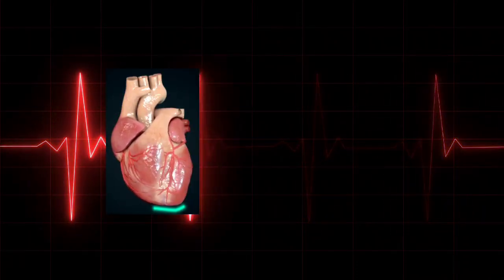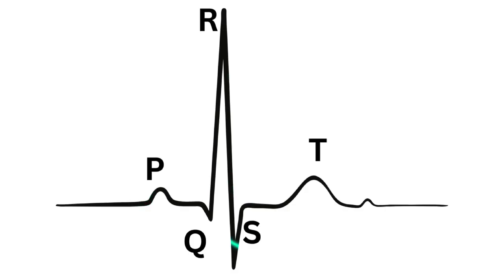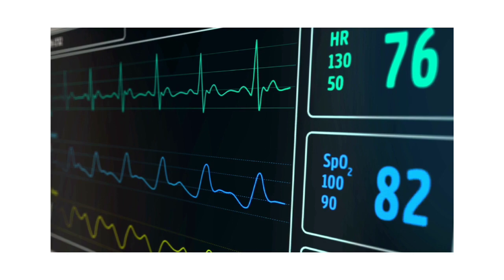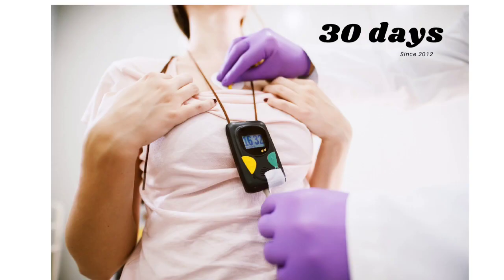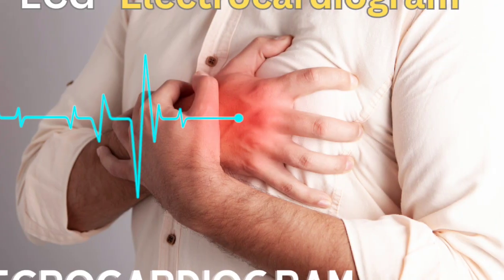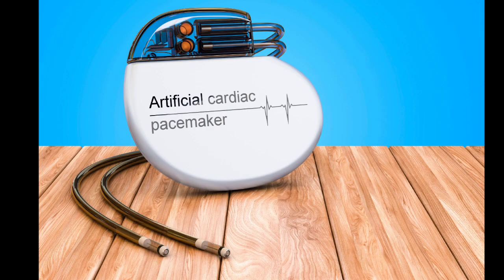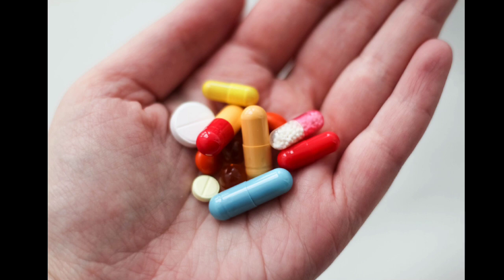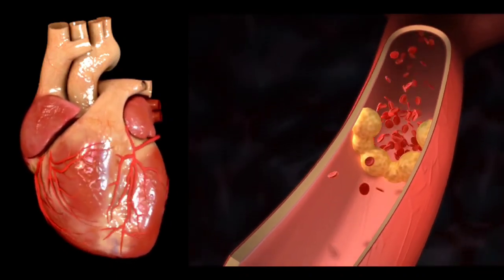Why ECG (Electrocardiogram) is performed?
ECG, or electrocardiogram, is a simple test that can be used to check your heartbeats and electrical activity.
This test includes three main instruments: electrodes, wire, and an ECG machine.
Electrodes are attached to various parts of our chest, arms, and legs,
which are linked to an ECG machine through wires which shows waves.

The lengths of ECG waves are denoted by the letters P, Q, R, S, and T.
P, Q, R, S, T letters are used for the convenience and these represented on the ECG as a series of waves. These waves help us to understand heartbeat easily.

Why ECG Test is performed?
ECG can help diagnose certain heart conditions.
These heart defects include SA node malfunction, slow or fast heartbeat, heart attack,
pacemakers and medication that disrupts heart rhythm.

Sino-Atrial Nodes
The SA node, which is located on the right side of the heart, produces mild electric impulses.
These impulses control our heart contraction and relaxation.
If they do not function properly, our hearts do not contract and pump properly.
As a result, our heartbeat becomes abnormal.
This condition can be detected with ECG

Why our heartbeat gets slow and faster?
ECG can detect abnormally fast or slow heartbeats caused by exercise or stress.
Because these conditions are not continues. So, detecting them with ECG is difficult.
Theses conditions are detected by event monitor devices.
The event monitor is a portable ECG device that is attached to the patient's chest.
This device is activated by displaying heart symptoms caused by stress and exercise.
It records electric impulses, and it is usually placed for 30 days.

Heart Attack
If arteries in our heart gets blocked, this cause severe pain in our heart, which can lead to heart attack.
This type of conditions can be detected with ECG.
So we can find blood flow in our different parts of heart, and detect blockage in the heart.

Implanted Pace makers
Pacemaker devices are implanted in patients with slow heartbeat.
These devices generate mild electric impulses, and make our heartbeats normal.
Because the devices have been implanted for a long time, an ECG test is performed on a regular basis to detect their performance.
Heart medication
Medications used to treat heart defects or medications that have the potential to cause heart problems,
The ECG is then performed to detect any adverse effects of that medications on the heart.

Treatment
If an abnormal heartbeat is detected on an ECG, the test is usually repeated.
Also, an echo-cardiogram is performed to determine the exact cause of the abnormal heartbeat.
and then treat the patient as needed.